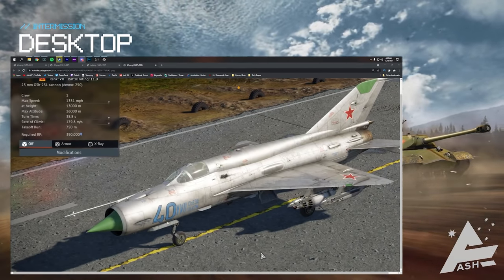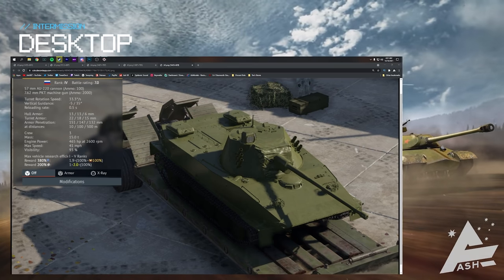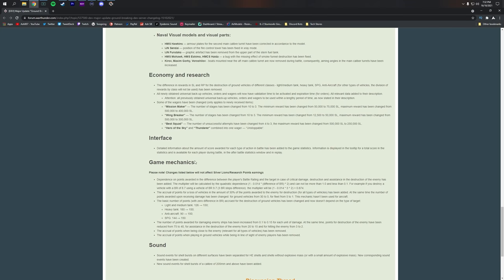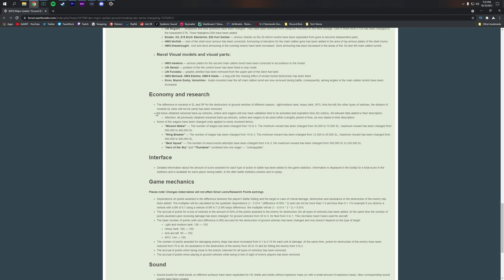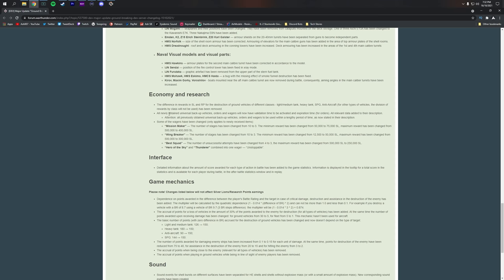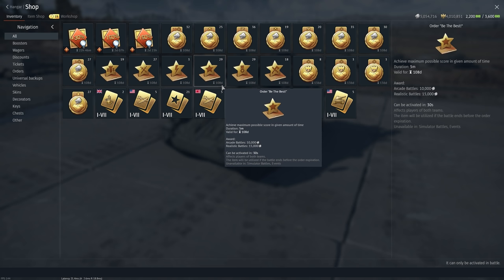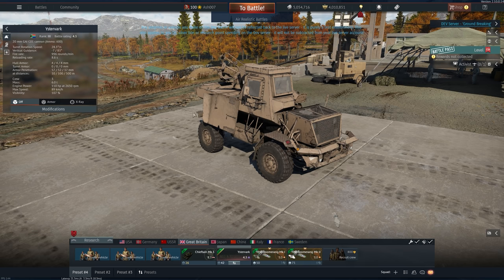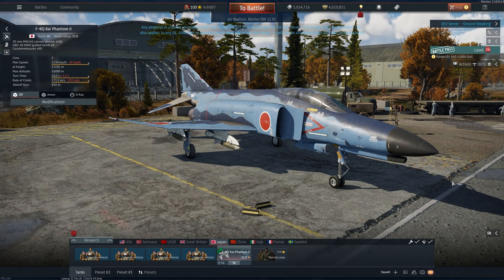Gaijin Making Terrible Decisions yet again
The Channel is now partnered with AirModels.